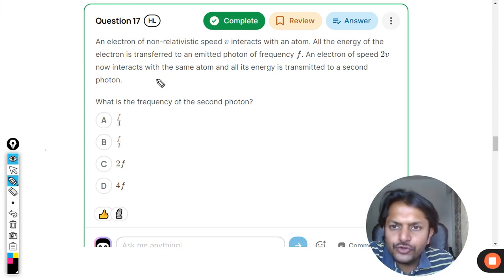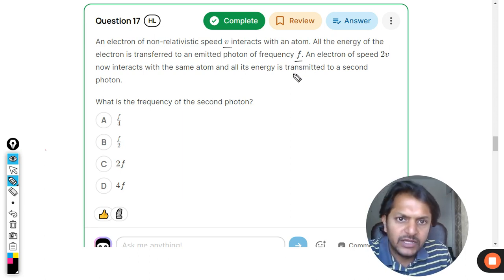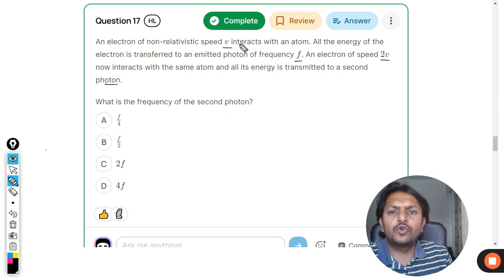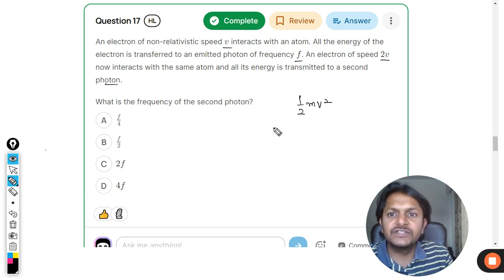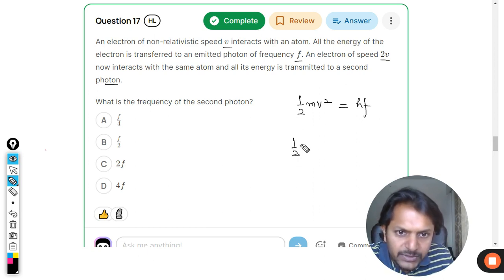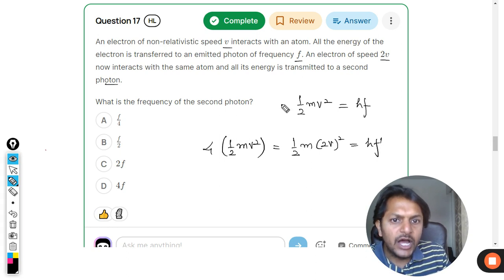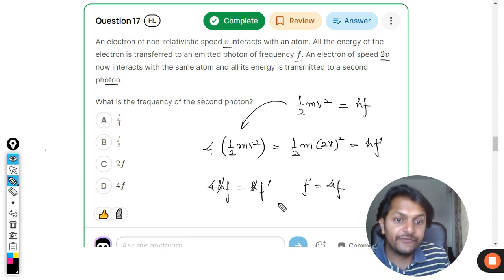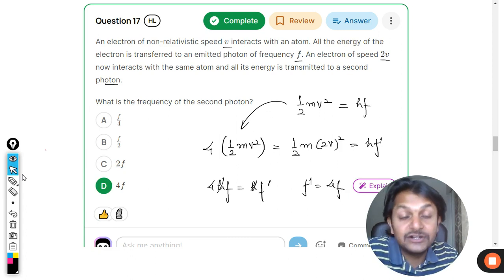An electron of non-relativistic speed 𝑣v interacts with an atom. All the energy of the electron is t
An electron of non-relativistic speed 𝑣v interacts with an atom. All the energy of the electron is transferred to an emitted photon of frequency f. An electron of speed 2v now interacts with the same atom and all its energy is transmitted to a second photon.What is the frequency of the second photon?